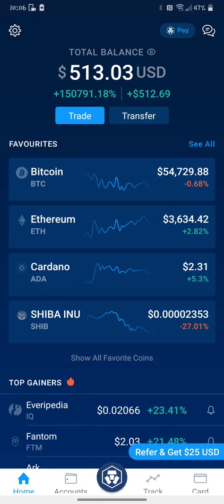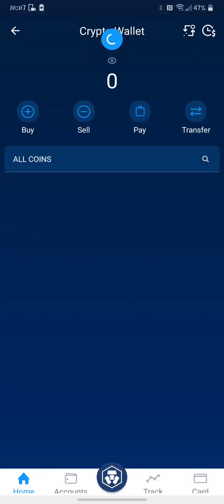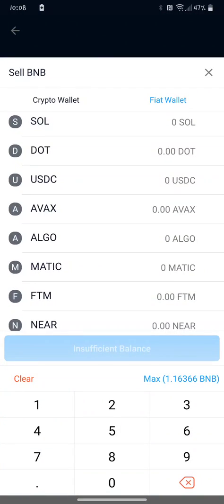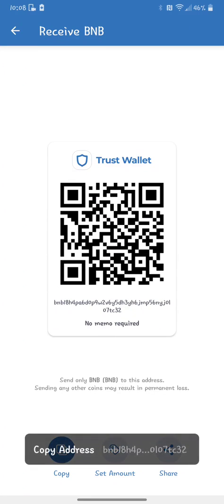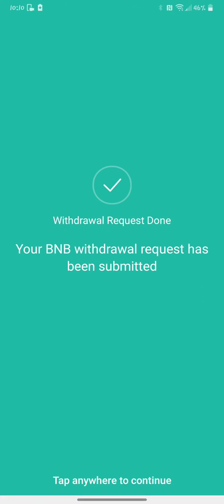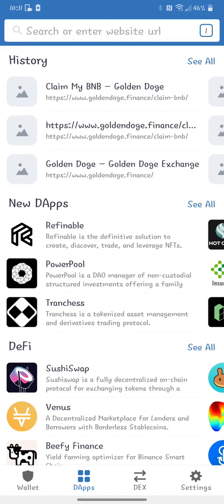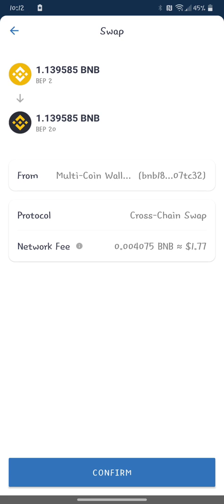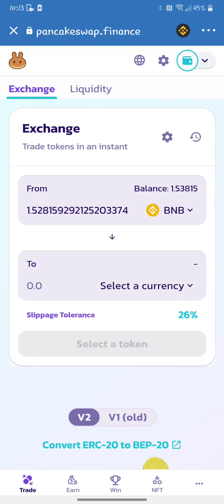How to use Crypto.com transferring BNB to Trust Wallet BNB To Smart Chain Purchasing on Pancakeswap